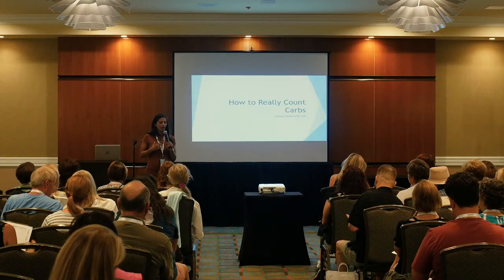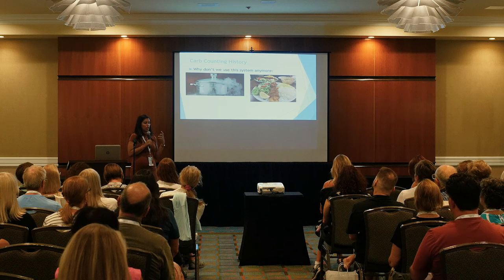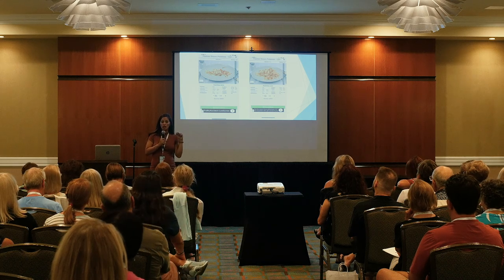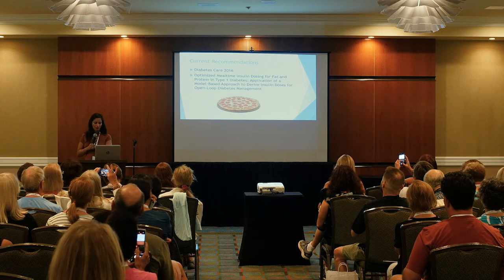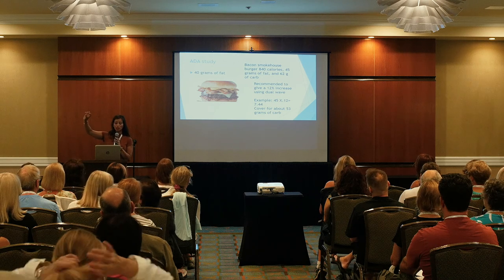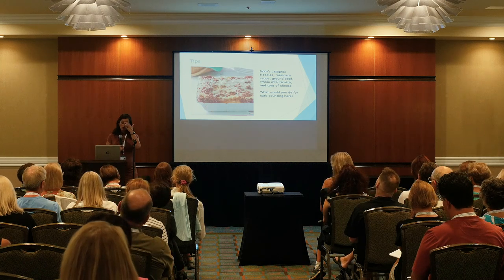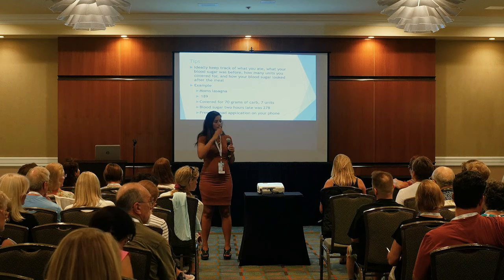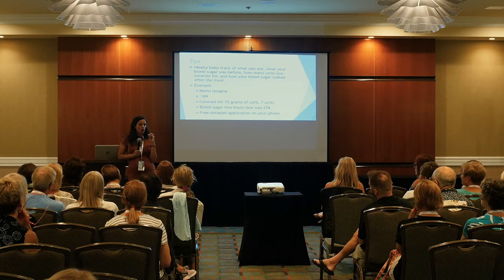Throw Out Your Measuring Cups! How to Really Count Carbs (Adriana Valencia, RD, CDE)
Adriana, the ultimate dietitian, discusses practical carb counting and other dietary tips for type 1s.